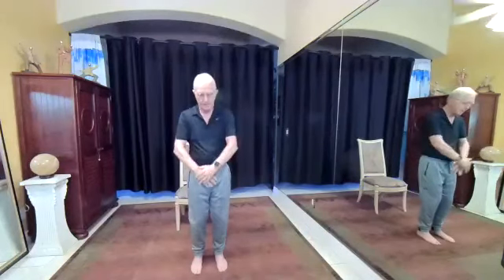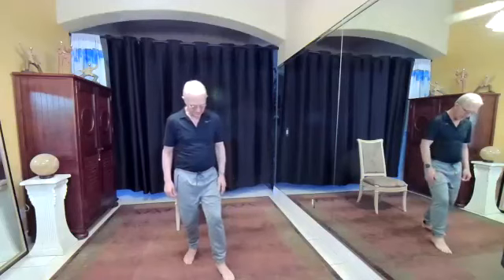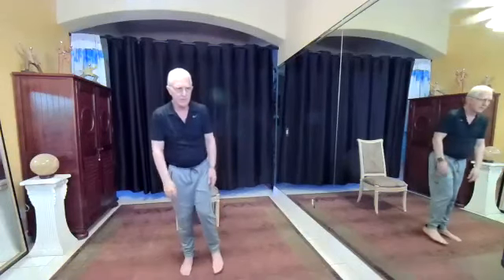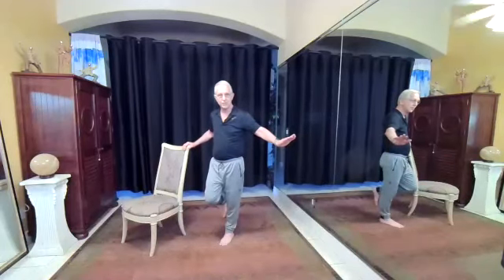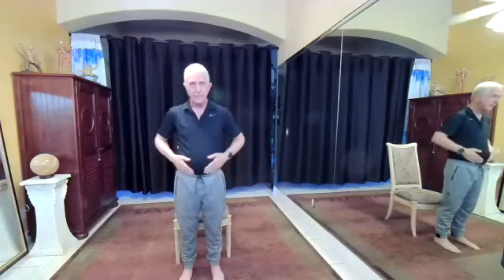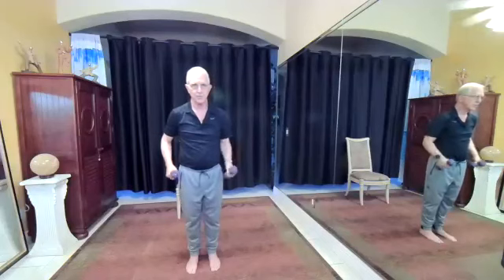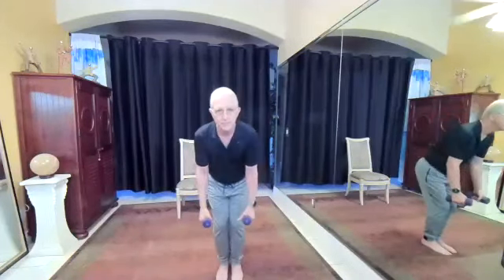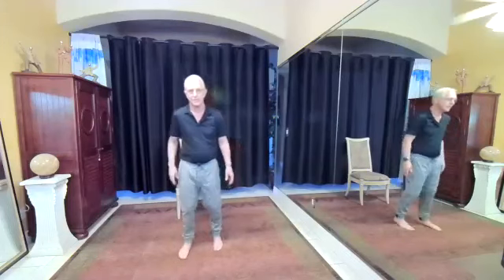Virtual Fitness Class Bone Strengthening July 20, 2023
Check out this class to help provide core strength and posture. Find classes like this in our events calendar